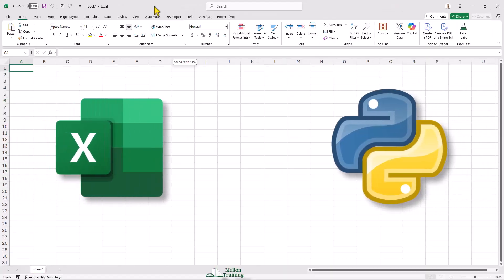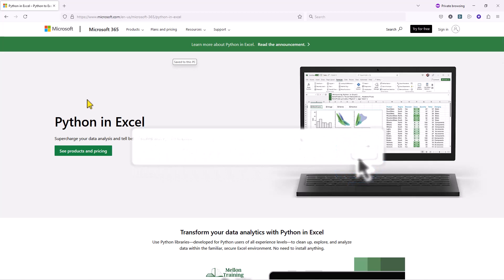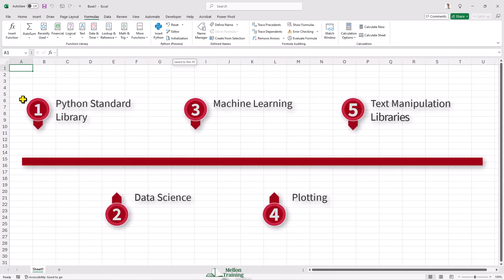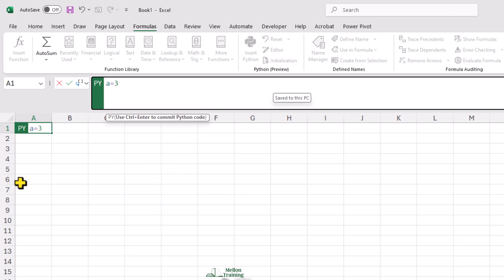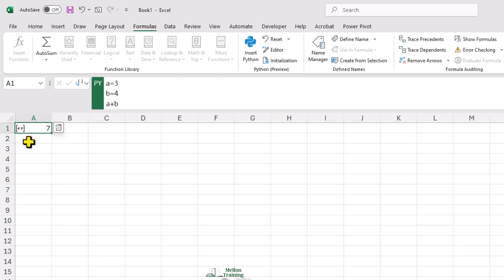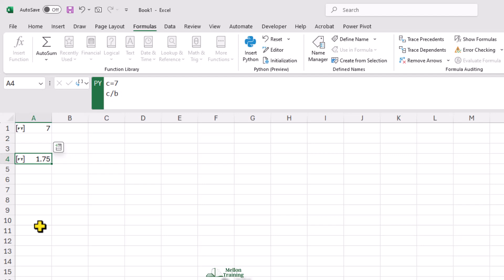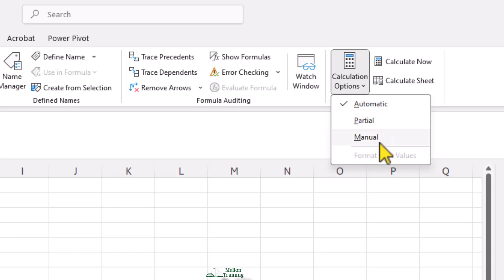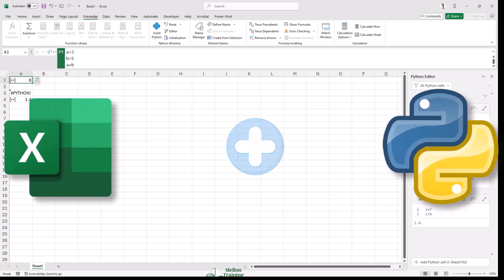Python Directly in Excel | Data Analysis on Steroids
Python in Excel allows us to write Python code directly inside of an Excel workbook, leveraging the power of Python for data analysis and visualization without the hassle of moving our data between different sets of tools.
In this video we are going to look at this exciting and powerful new feature of Excel!

🔍 Key Moments in This Video:
00:00 What is Python in Excel 365?
00:32 Install Python in Excel
01:30 Python buttons in Excel Ribbon
02:50 How to enable Python in an Excel cell?
03:50 Python Examples inside Excel